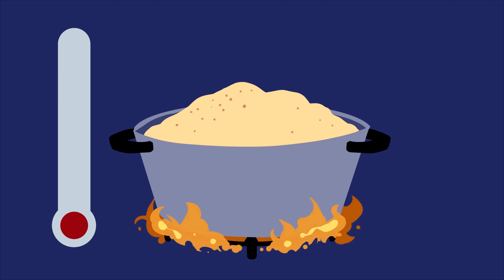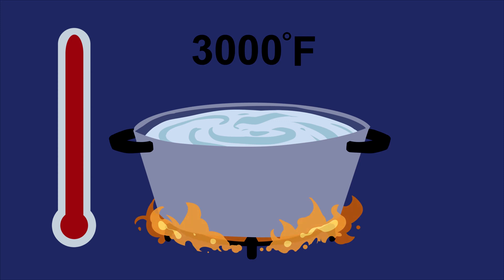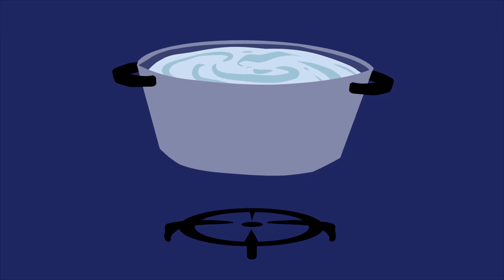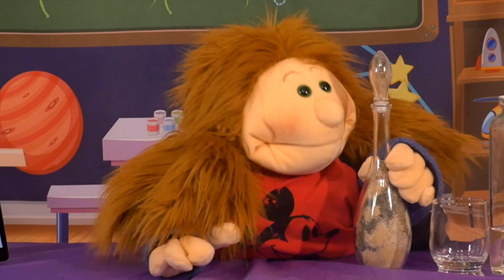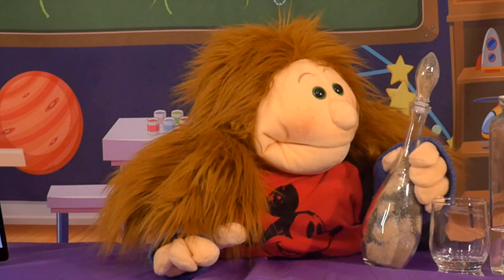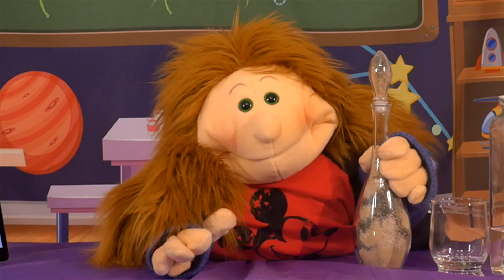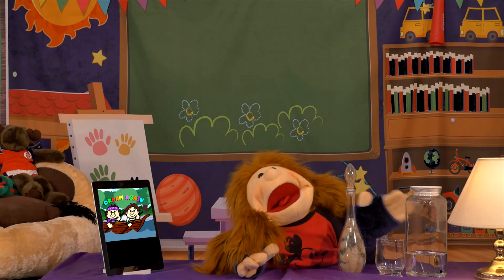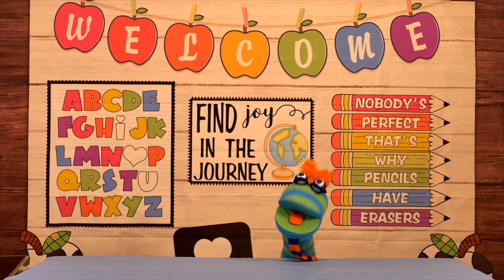How glass is made - Dream Again Channel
Olivia and Noah welcome kids into their Dream Again world to play, teach, and have fun! Did you know that glass is made out of sand...but how? Mrs. Wigglesworth is there to explain!